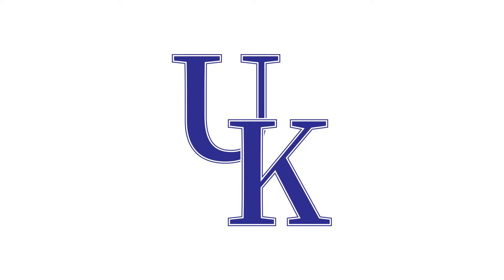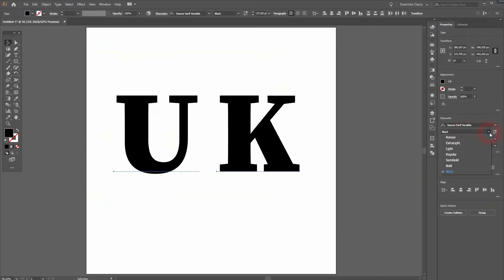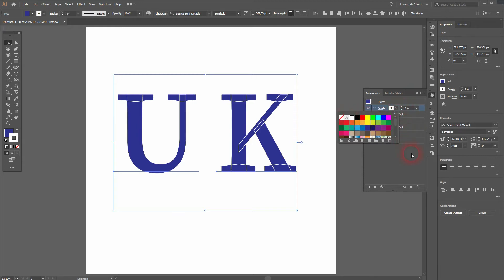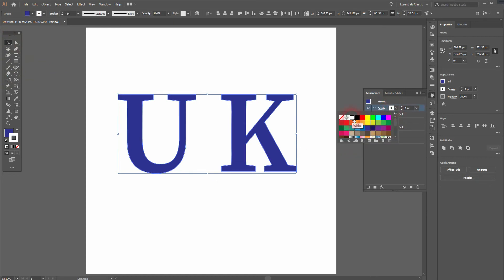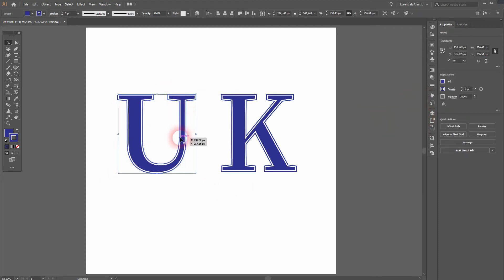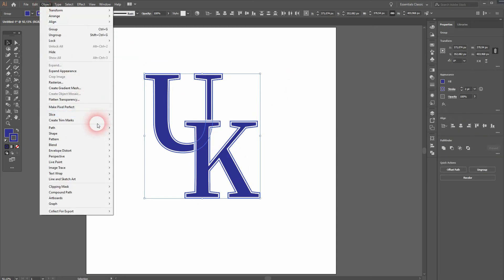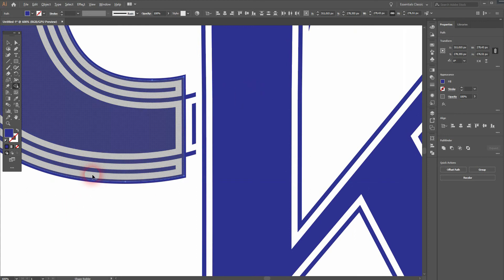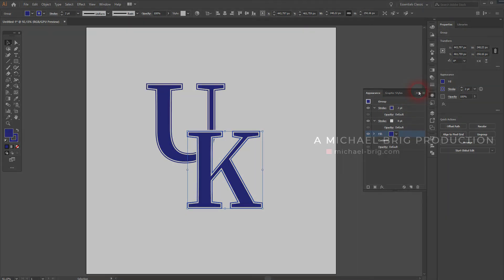How to create a College Logo in Adobe Illustrator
In this tutorial I'll show you how to create a typical College logo in Adobe Illustrator.